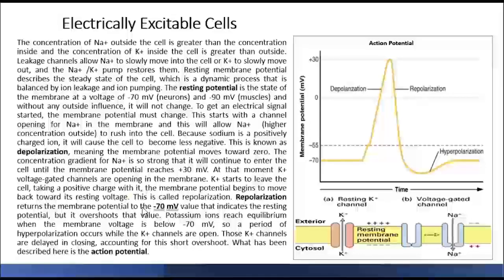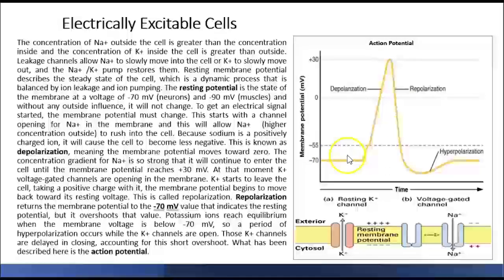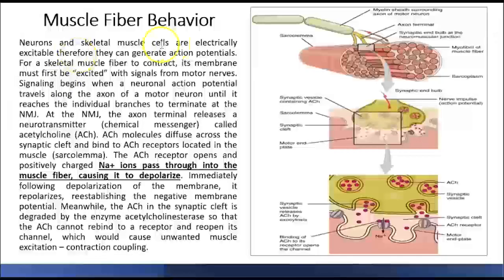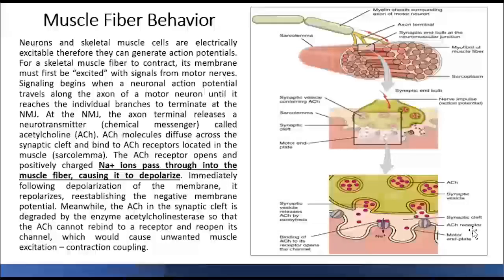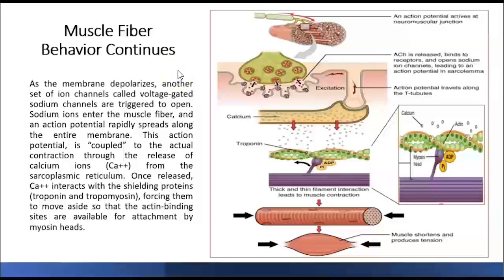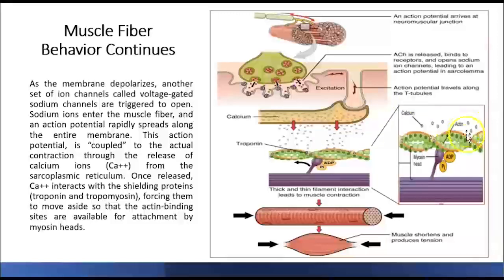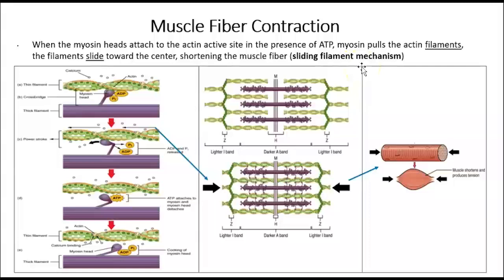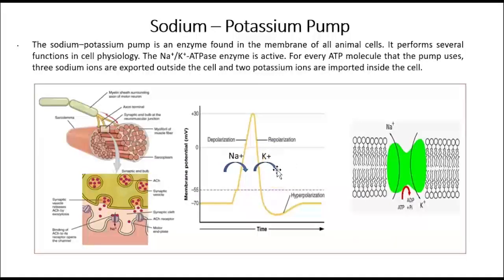V18 Skeletal muscle contraction